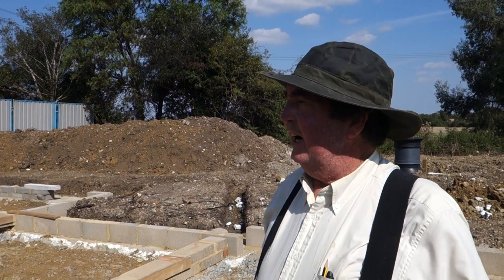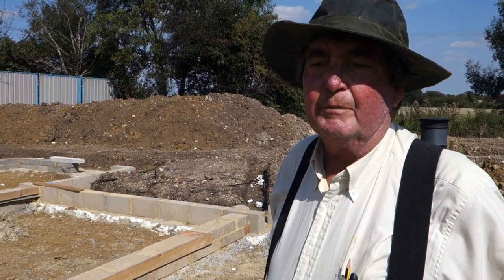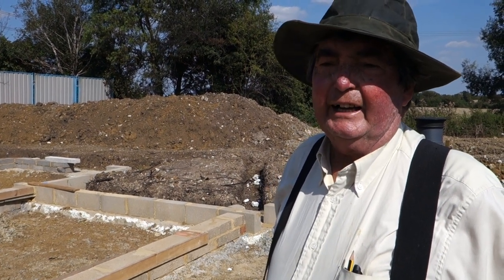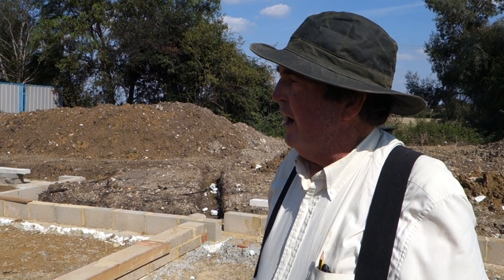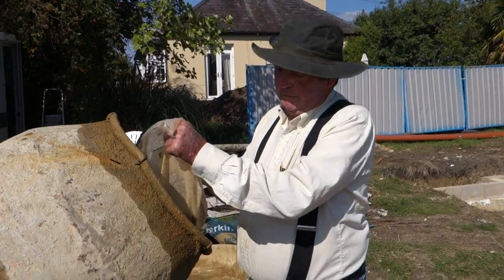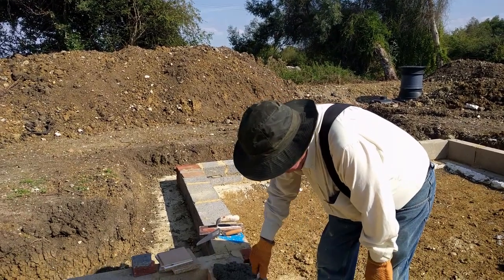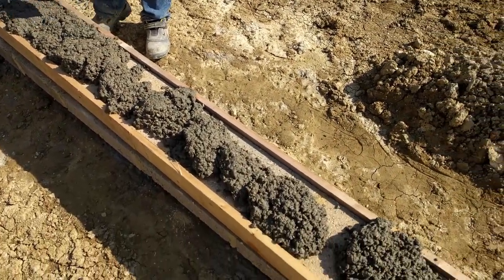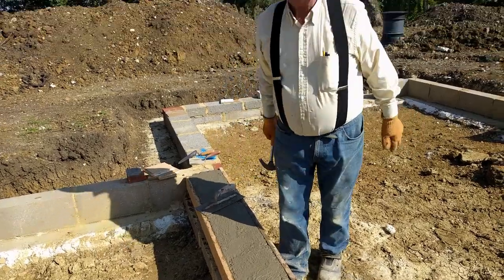House Build - Footings and mixing concrete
Just a little update on the house build, not terribly interesting but it's not all going to be gold

DIY and Tool reviews